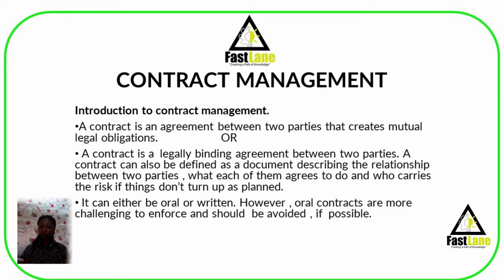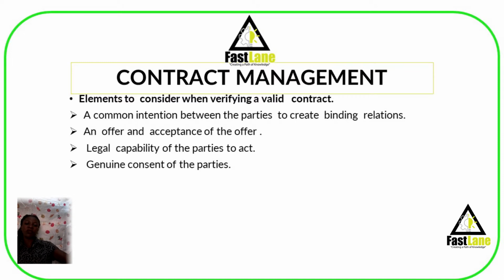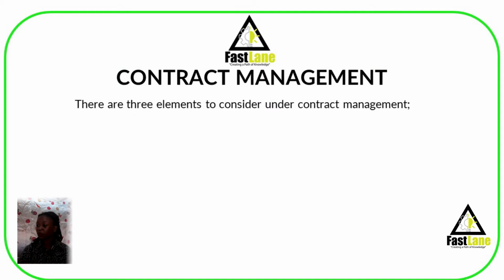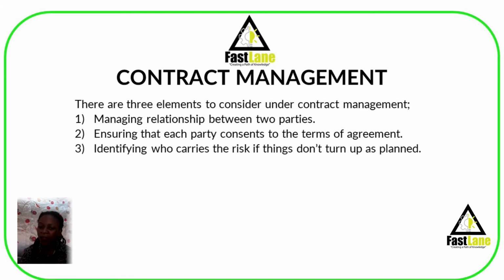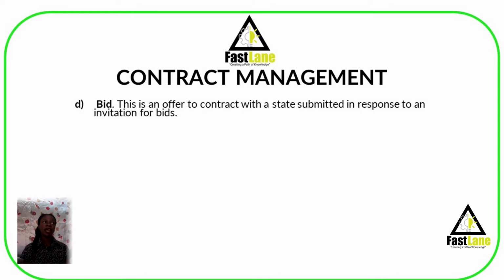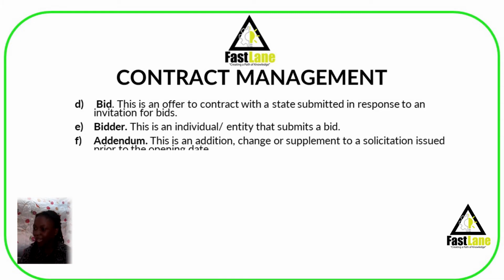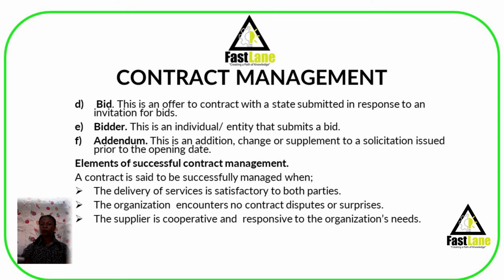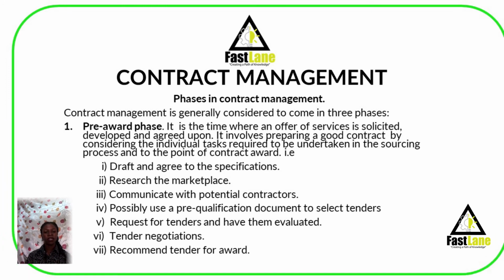Introduction to Contract Management